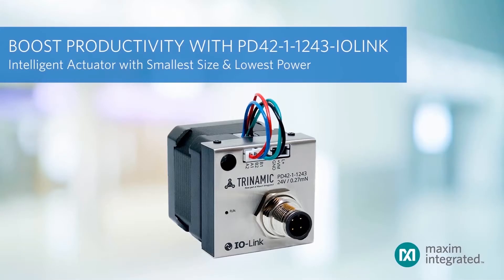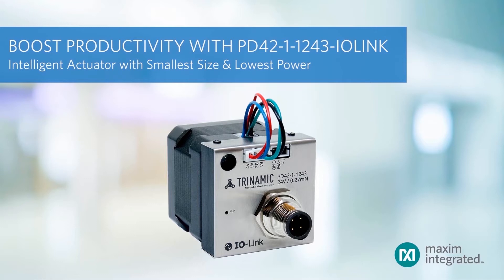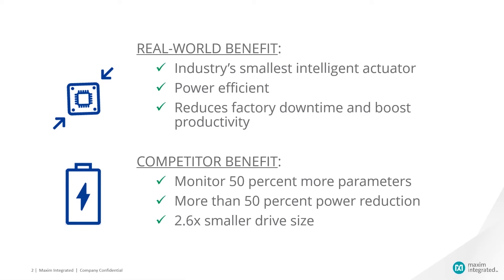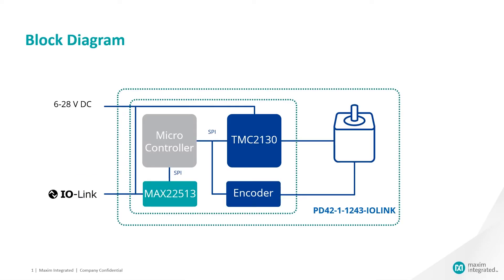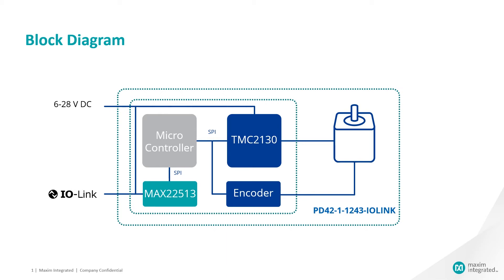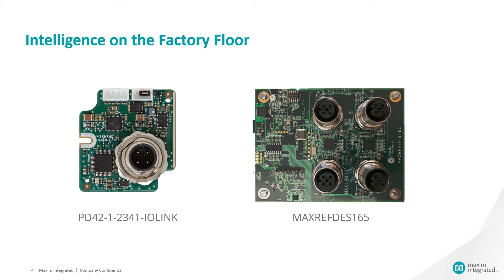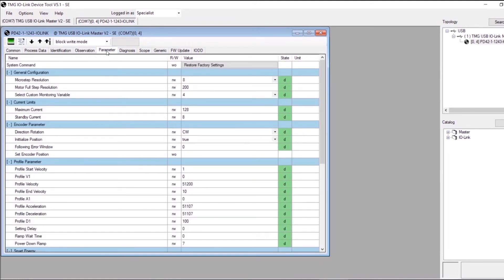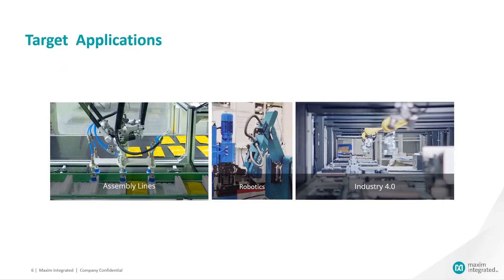PD42-1-1243-IOLINK Product Training Module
This product training module discusses the features, benefits and applications of the PD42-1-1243-IOLINK intelligent actuator.

The PD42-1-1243 is a small easy-to-use mechatronic PANdrive™ IO-Link™ actuator device. It combines a NEMA-17 stepper motor with controller and driver electronics. The IO-Link connection through standard 4-pin M12 connector offers full control over the NEMA-17 stepper motor as well as provide a industry-standard IO Link communication protocol enabling control, configuration, and status monitoring.